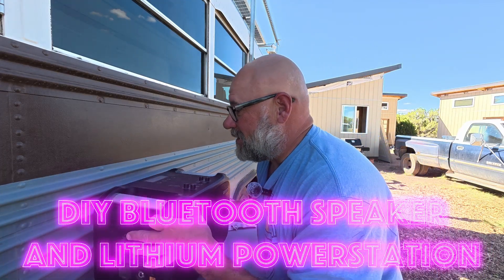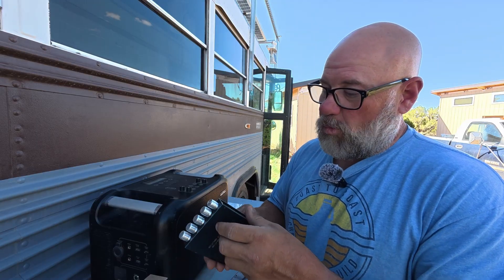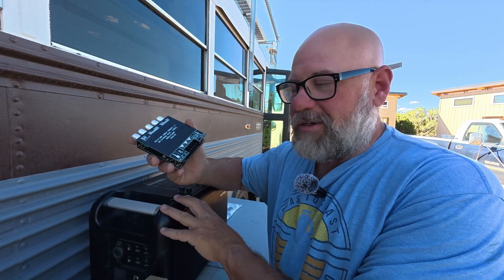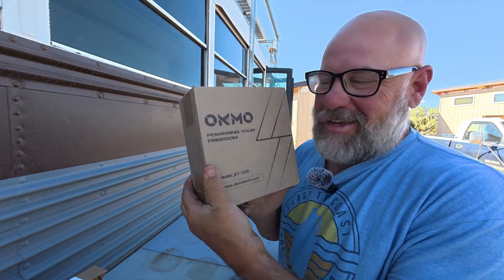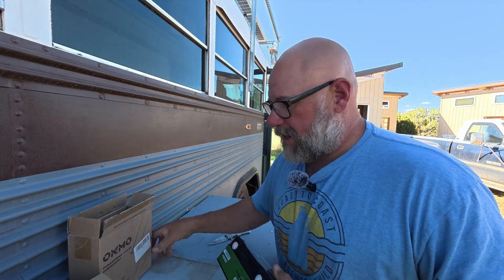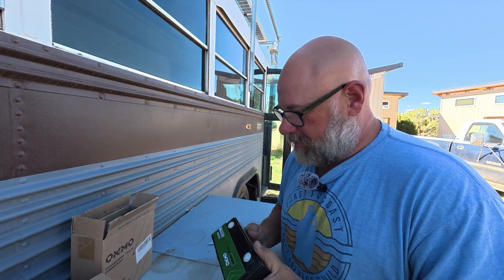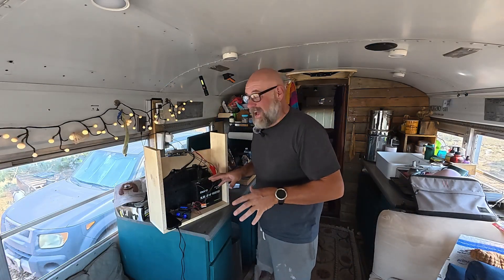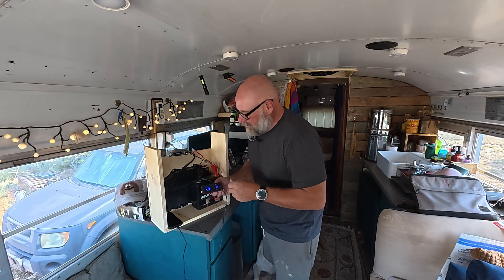DIY Bluetooth Speaker Power Station: Build a Portable Stereo with Lithium Battery & Custom Amplifier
OKMO Lithium LifePO4 100ah Battery

2 pack is only $329!

4 pack is even cheaper at $645

DIY Bluetooth Speaker Power Station | How to Build a Portable Speaker System with OKMO Lithium Power

In this video, I’ll show you how I transformed an old, non-working Bluetooth speaker into a powerful portable audio system with custom lithium power! Watch as I take apart the broken speaker, repurpose its Harmon Kardon components, and build my own DIY Bluetooth speaker setup using an Oko lithium battery, amplifier, and charging ports. This project gives you all the steps needed to create a compact, long-lasting, and high-power speaker system with the added bonus of being able to charge devices like your phone while you’re on the go.

🔧 What’s Included:

Harmon Kardon speakers: 6.5” subwoofer + 2x 1.5” mids/highs.

OKMO Lithium Battery: 20Ah and 15Ah models for a total of 30Ah power.

Bluetooth Amplifier: Small, but packs a punch with 200W of power.

Charging Ports: USB, USB-C, and even a classic cigarette adapter for ultimate versatility.

DIY Speaker Box: Compact, durable, and designed for maximum portability.

⚡ Why Build This Speaker System?

Long Battery Life: With 30Ah of lithium power, you’ll enjoy hours of music and can even charge your devices.

Compact & Portable: The final setup is small enough to carry around but powerful enough to fill a space with sound.

Sustainable: Instead of throwing away a broken Bluetooth speaker, I repurposed the components into a brand-new, high-performance audio system.

🔌 What You’ll Learn:

How to disassemble an old Bluetooth speaker and reuse its internal components.

How to integrate lithium batteries into your DIY projects for portable power.

Step-by-step instructions on how to build a Bluetooth-powered portable speaker system with easy-to-use charging options.

Items Used in This Build:

Okmo 12V Lithium Batteries (20Ah and 15Ah models)
15AH OKMO

Bluetooth Amplifier with Subwoofer & Channel Controls

USB & USB-C Charging Ports

Lithium Battery Charger (10A, 12V)

Wago Connector/ Lever nut

NEMA 15 power port/charging plug

DIY Speaker Enclosure

👉 If you're looking to create your own DIY Bluetooth speaker or a portable power station, check the video description for links to all the products I used.